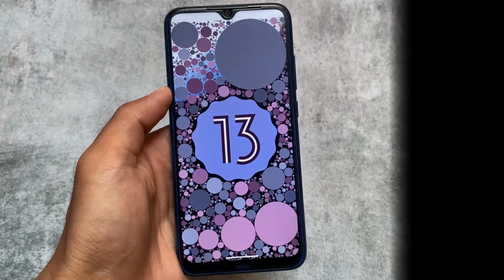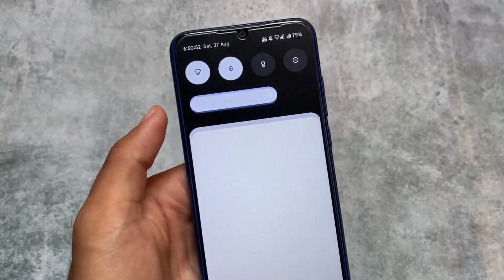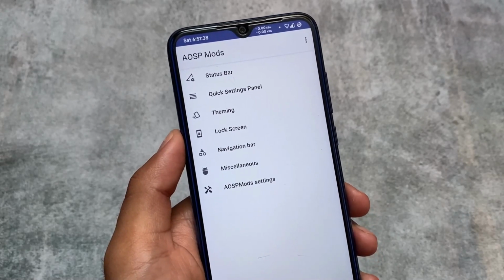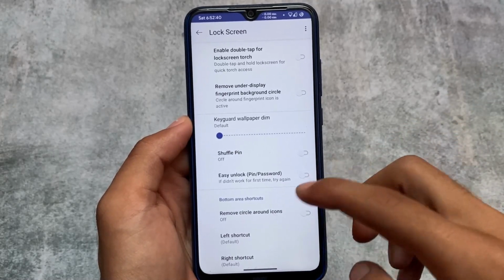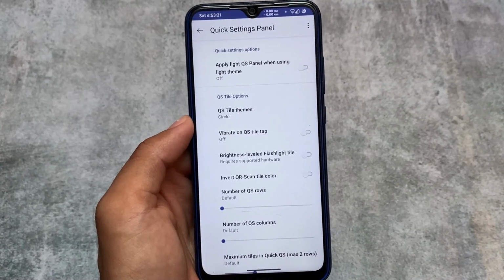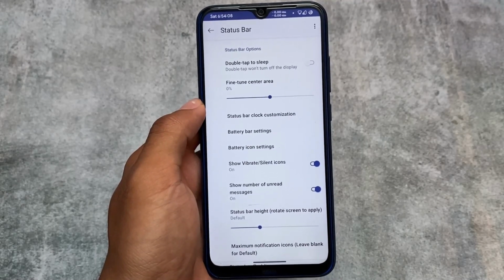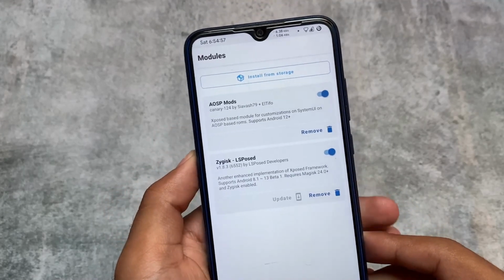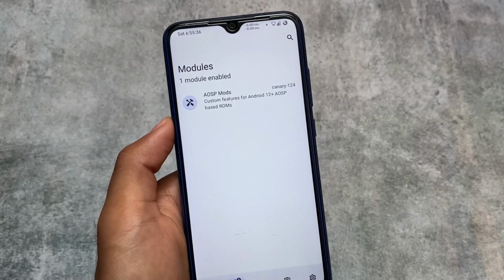Android 13 is Finally here with All the Features/Customisations ! Check these!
Hey guys, What's Up? Everything is good I Hope. In this video, I'm gonna show you " Android 13 is Finally here with All the Features/Customisations ! Check these! ". Make Sure to watch this video till the end to understand everything.

[Evolution X vs Corvus OS]
[Pixel OS vs Pixel Experience Plus]
[Descendant OS - Unique Custom ROM]